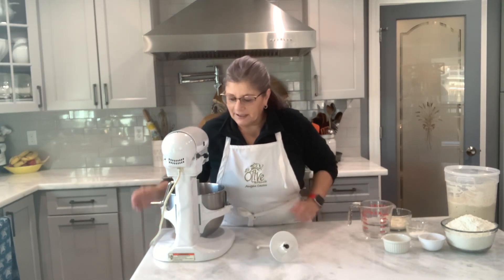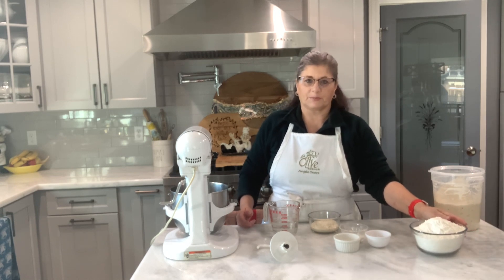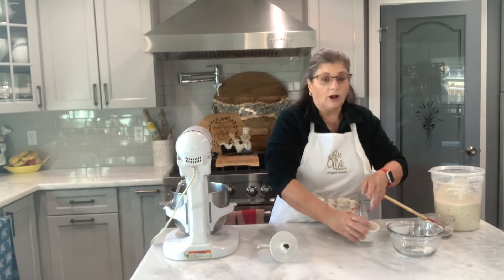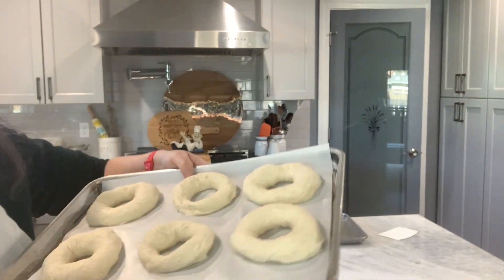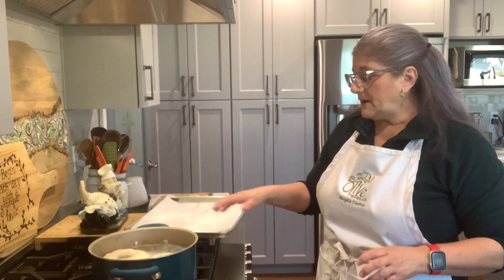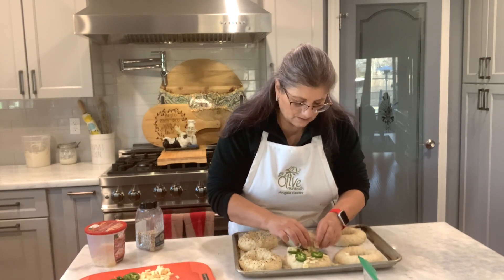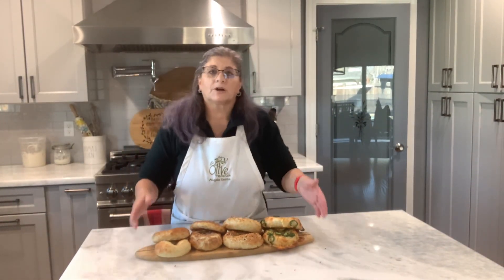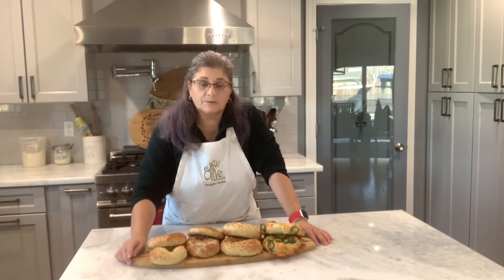Sourdough discard bagels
3 ¾ all purpose flour
2 tsp active yeast
2 tbsp sugar
1 tsp salt
1 ½ cups warm water
1 cup sourdough discard
1 tsp baking soda (water bath)
1 egg (egg wash)
In a stand mixer, add flour, yeast, salt and sugar. Mix to combine. Add sourdough discard to the warm water and mix until well blended. Add water and discard to the mixer and use the hook attachment. This dough is a sturdy dough. Add more water if needed.
Place dough in a bowl that has been oiled. Cover and let rest until it doubles in size. This might take an hour or more.
Transfer dough to the counter and divide the dough into equal pieces. Roll dough into balls, then press your finger in the middle to form the hole. Make holes larger than what you think needs to be. Place the bagels in a cookie sheet covered with parchment paper. Let them rest for another 30 minutes. In a pot bring water to a boil, once it boils lower the flame and add the baking soda. Remove the bagels gently from the parchment paper and place it in the water. Flip to the other side and with a slotted spoon remove the bagel and place in a towel. Once you have given them all a bath, place them back in a cookie sheet and brush with egg wash and topping of your choice. Place the bagels in a preheated oven at 425 degrees. Bake them for about 20- 25 minutes or until they are golden. Remove them from the oven and let them cool.

Bagels de descarte de massa fermentada
3 ¾ de farinha multiuso
2 colheres de chá de fermento ativo
2 colheres de sopa de açúcar
1 colher de chá de sal
1 ½ xícara de água morna
1 xícara de descarte de massa fermentada
1 colher de chá de bicarbonato de sódio (banho-maria)
1 ovo (lavagem de ovo)
Na batedeira, adicione a farinha, o fermento, o sal e o açúcar. Misture para combinar. Adicione o descarte de massa fermentada à água morna e misture até ficar bem misturado. Adicione água e descarte na batedeira e use o gancho. Esta massa é uma massa resistente. Adicione mais água, se necessário.
Coloque a massa em uma tigela untada com óleo. Cubra e deixe descansar até dobrar de tamanho. Isso pode levar uma hora ou mais.
Transfira a massa para a bancada e divida-a em pedaços iguais. Abra a massa em bolas e pressione o dedo no meio para formar o buraco. Faça buracos maiores do que você acha que precisa ser. Coloque os bagels em uma assadeira coberta com papel manteiga. Deixe-os descansar por mais 30 minutos. Em uma panela leve a água para ferver, assim que ferver abaixe o fogo e acrescente o bicarbonato de sódio. Retire delicadamente os bagels do papel manteiga e coloque-os na água. Vire para o outro lado e com uma escumadeira retire o bagel e coloque sobre uma toalha. Depois de dar banho em todos eles, coloque-os de volta em uma assadeira e pincele com ovo e cobertura de sua preferência. Coloque os bagels no forno pré-aquecido a 425 graus. Asse por cerca de 20-25 minutos ou até dourar. Retire-os do forno e deixe esfriar.